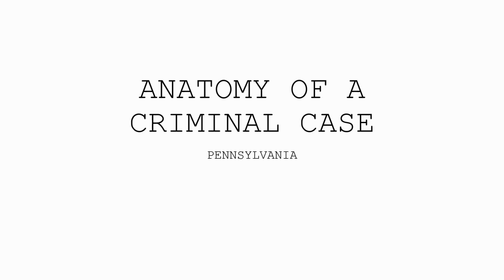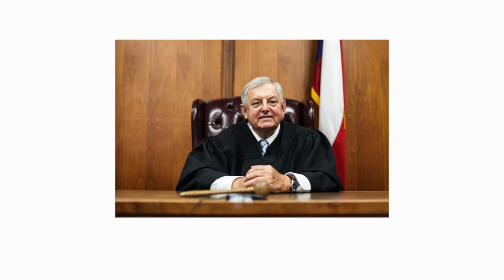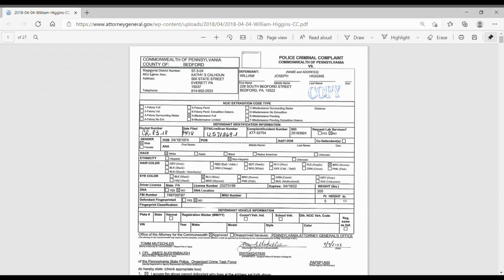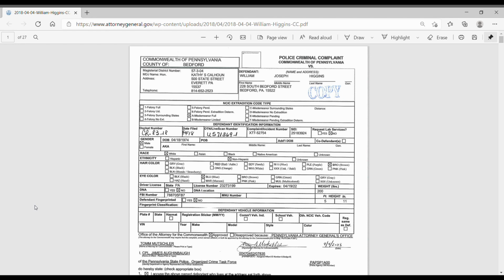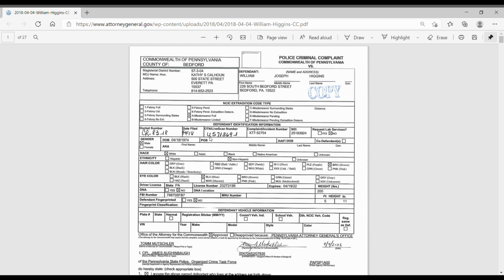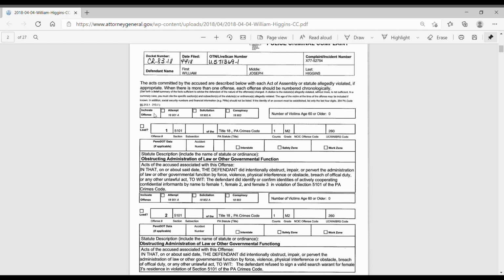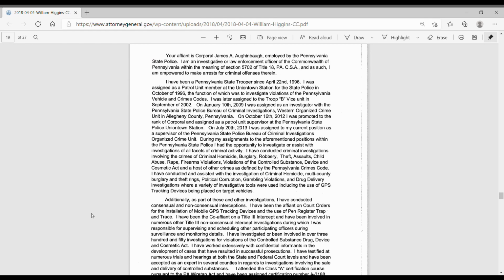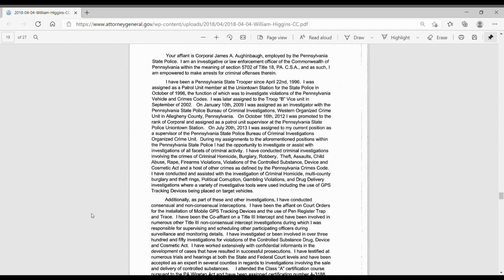Overview of the Pennsylvania Criminal Justice Process (Part One)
This is the first video in our series talking about the criminal justice process in Pennsylvania.

Specifically this video talks about the filing of a criminal complaint by law enforcement against a defendant.